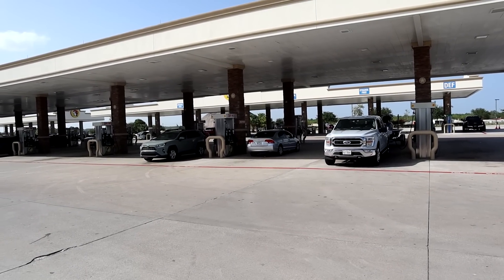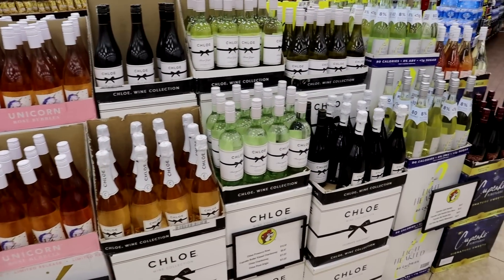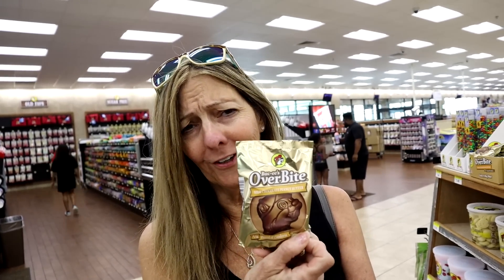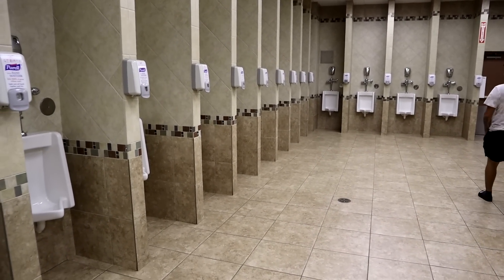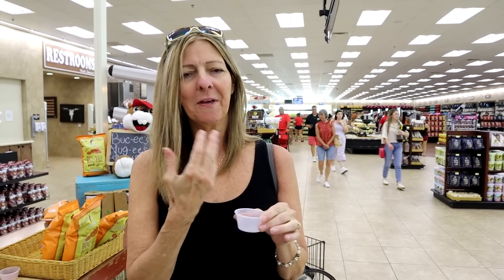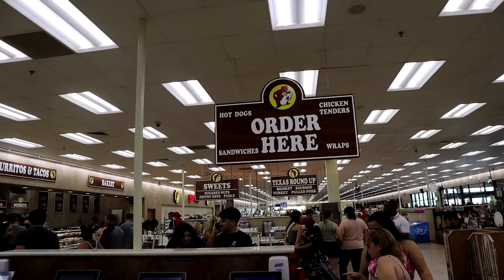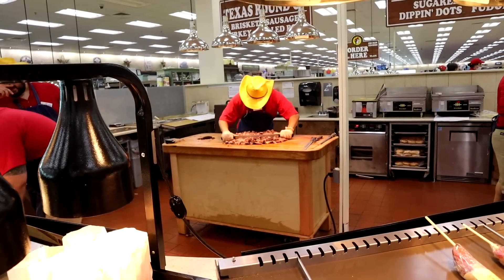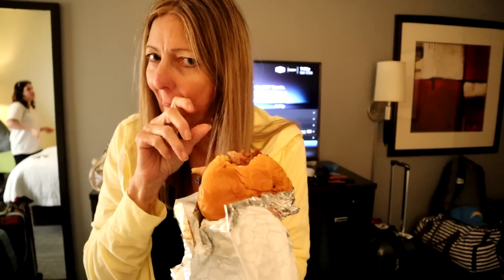We Finally made it to Buc-ee's!!!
Join us on our first ever vist to Buc-cee's!!! We stopped into the Texas City location to see what all the hype is about!!! Did we love it? Watch the video to find out!!!
To book your next vacation, contact Sharon at